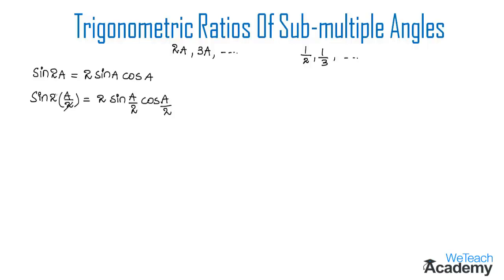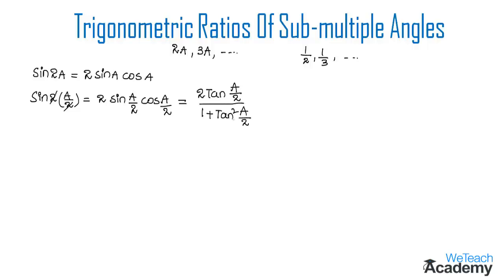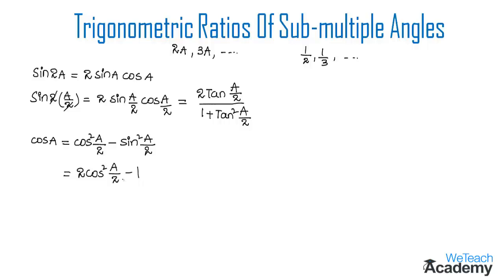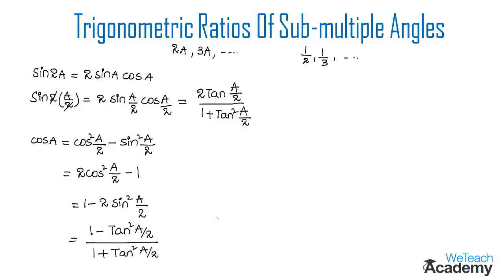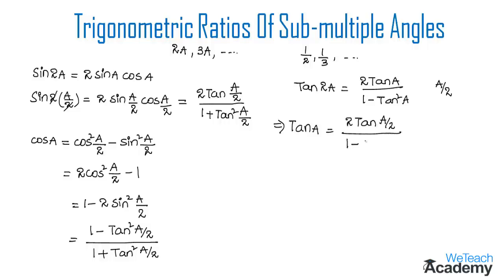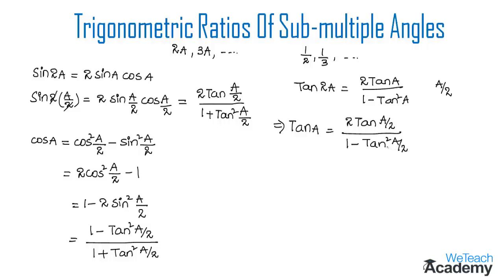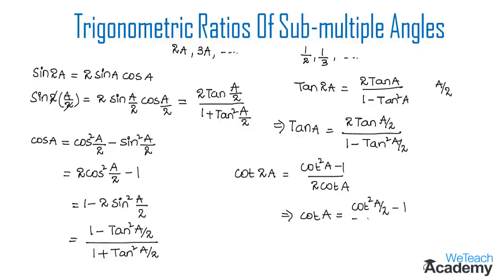Deriving The Formulae For Sub-Multiple Angles SinA, CosA, TanA and CotA / Maths Trigonometry